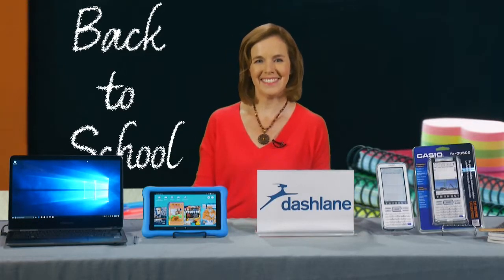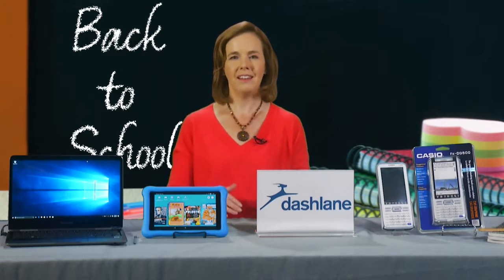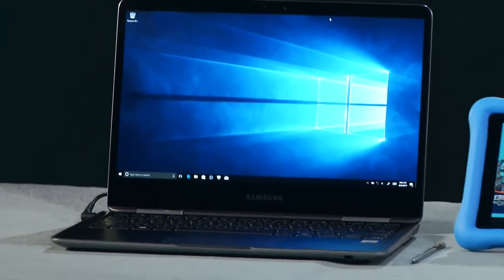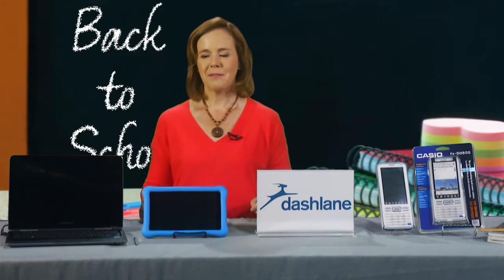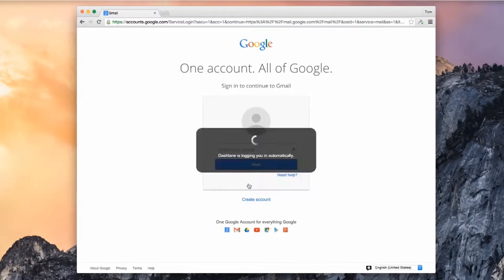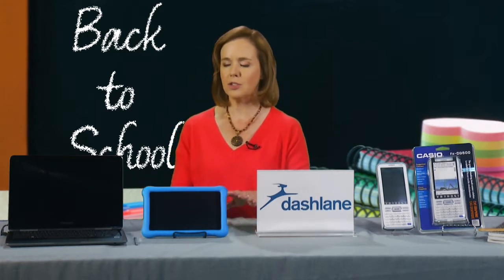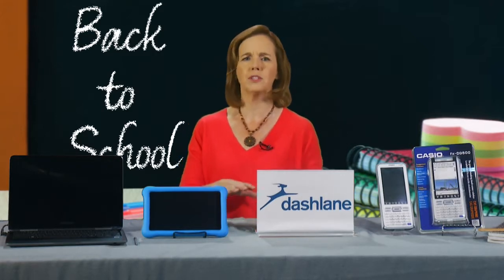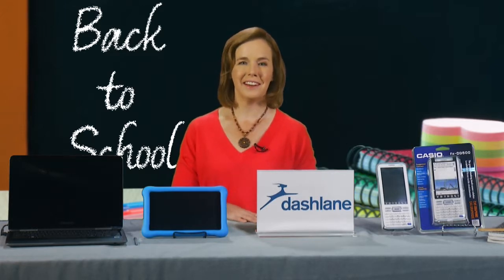Smart Parenting: Latest Back to School Tech and Tips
Tech has become the standard. By 2020, 1.7 trillion will be spent globally on devices and services. Public schools spend more than 3 billion per year on digital content. More state standardized tests for the elementary and middle grades are being administered via technology than by paper and pencil.  The goal is helping students become better prepared for modern workplaces.

While technology is vital to a child’s future, studies are showing tech addicted kids are more likely to suffer from social isolation, unstable mood, sleep disorders, and depression. It’s important for parents to control technology and create a dialogue over tech use.

Suzanne Kantra, founder and Editor-in-Chief of Techlicious is here to help with tips and the latest back to school tech for smart parenting.

Suzanne discusses:

Tech tips for smart parenting
The latest tech to arm your child at every age group
Parent controlled tablet to get your kid tech savvy the right way
Identity and online theft prevention
How to help students investigate and solve the most challenging equations and enhance their understanding of mathematics

About Suzanne Kantra, founder, Editor-in-Chief, Techlicious.com

For the past 20+ years, Suzanne has been exploring and writing about the world’s most exciting and important science and technology issues. Most recently, Suzanne was the Technology Editor for Martha Stewart Living Omnimedia, where she hosted the radio show “Living with Technology.” Previously she served as Technology Editor for Popular Science Magazine. She has been featured on CNN, CBS, and NBC. Suzanne lives in New York City with her husband and three children.

Interview provided by Samsung, Amazon, Dashlane, Casio